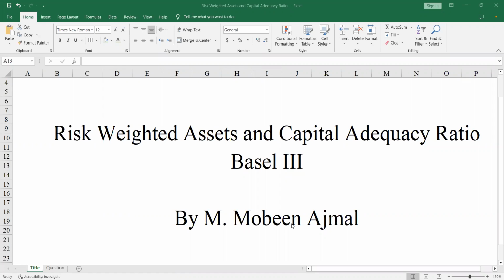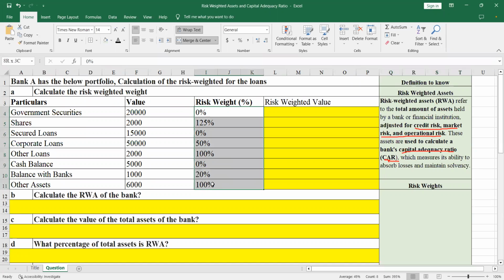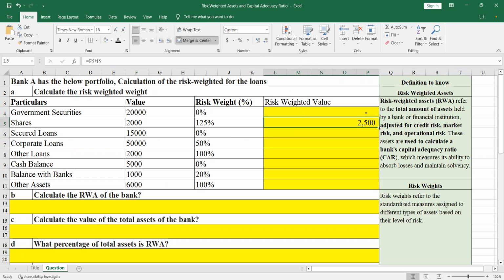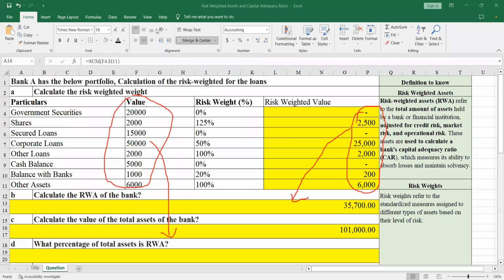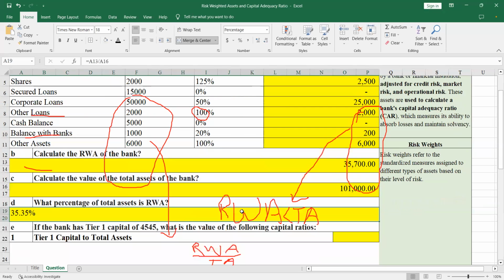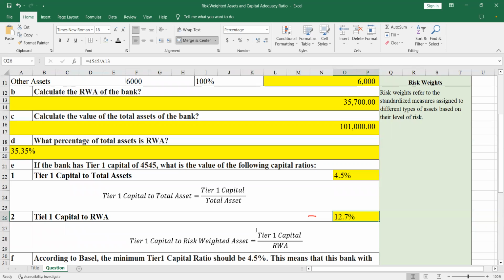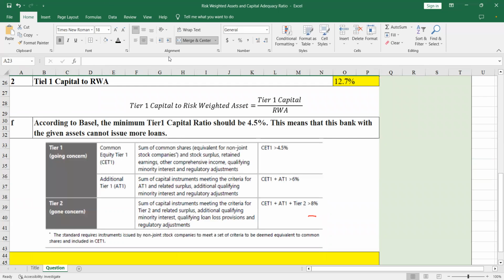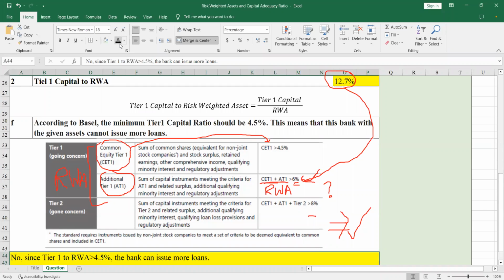How to Calculate Risk-Weighted Assets RWA and Tier 1 Capital Ratio - A Practical Guide using Excel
In this video, we provide a step-by-step guide to calculating risk-weighted assets and the Tier 1 Capital Ratio in Excel, which are essential measures of a bank's financial health and regulatory compliance. We explain the difference between risk-weighted assets and total assets and provide a real-life example of how to calculate the former, taking into account credit risk, market risk, and operational risk. We then go on to demonstrate how to calculate the Tier 1 Capital Ratio, which compares a bank's Tier 1 capital to its risk-weighted assets. If you're interested in understanding the intricacies of bank capital adequacy, this video is a must-watch.